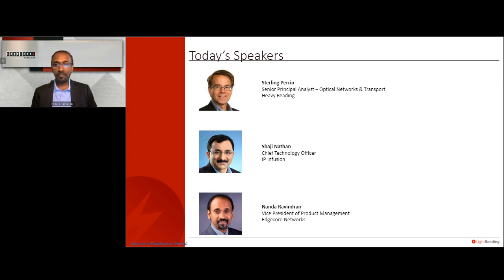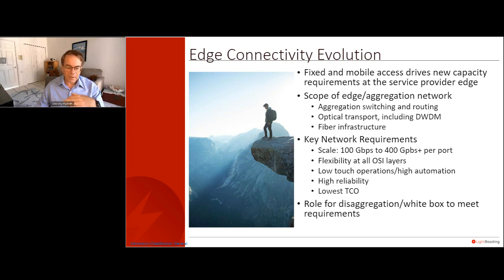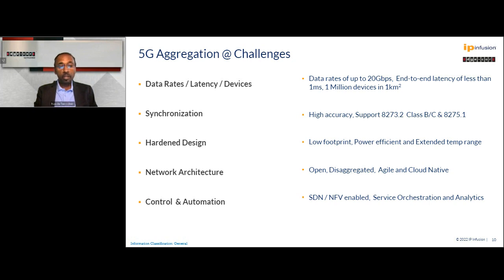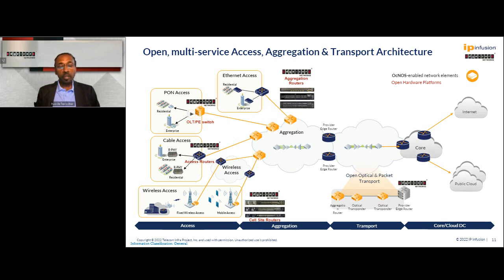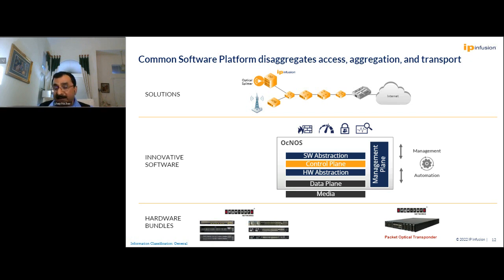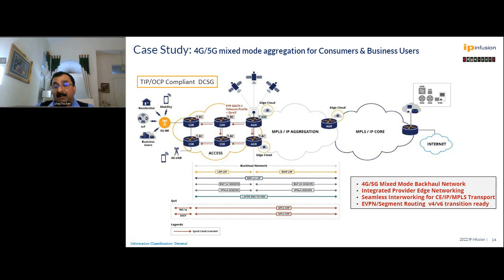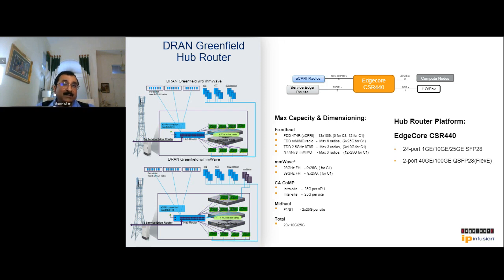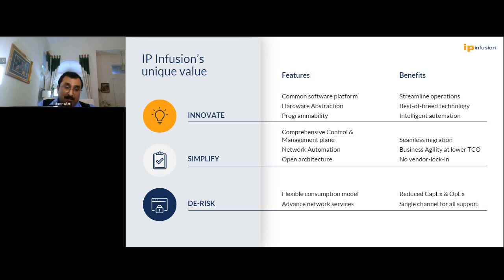WEBINAR: High Performance Broadband Aggregationat the Edge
Overview:
The global 5G rollout, in tandem with expanding fiber broadband, enables bandwidth-intensive applications. These in turn are driving consumer demand for increased access speeds on carrier, cable, and mobile among other networks. Edgecore and IP Infusion support a broad range of diverse use cases in aggregation, transport and provider edge routing to meet these challenges while also putting innovation back into the hands of Service Providers, releasing them from vendor lock-in.